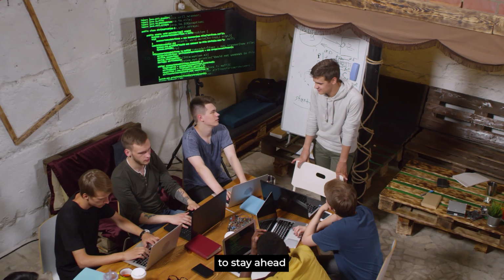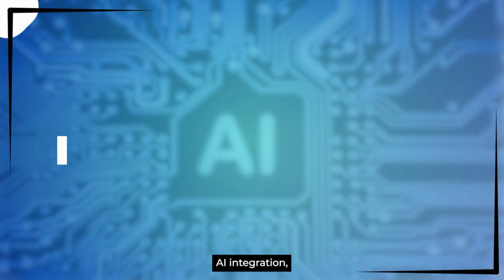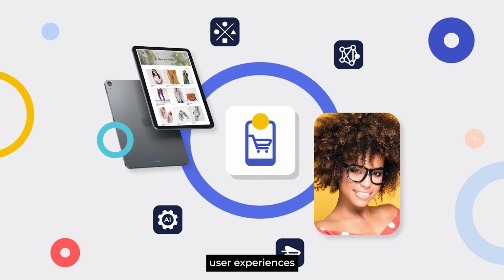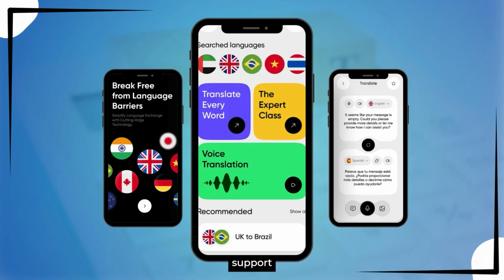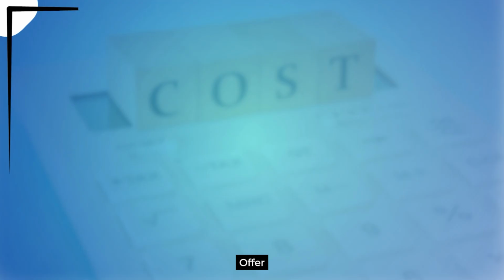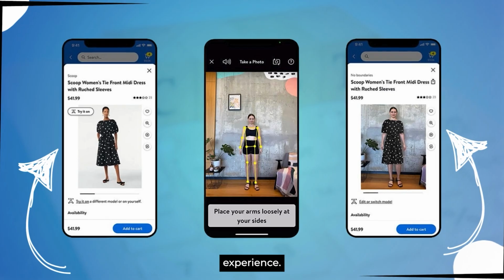How to Build an App Like AliExpress in 2025 (Features, Cost & Tech Explained!) | RichestSoft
🚀 Want to build the next big e-commerce app like AliExpress? In this video, we’ll guide you through everything you need to know—from initial market research to advanced tech integration and app monetization strategies.

Whether you’re an entrepreneur or a startup founder, learn how to create a full-featured, scalable, and user-friendly e-commerce platform with cutting-edge features like AI, AR, and multilingual support.

We’ll break down:
✔️ Must-have features (basic + advanced)
✔️ Cost of development (custom vs. clone)
✔️ AI, NLP, and AR integration
✔️ Revenue models for sustainable growth
✔️ Choosing the right development team
✔️ How RichestSoft can help you succeed

📲 Ready to launch your e-commerce empire?

🎯 RichestSoft is a leading mobile app development company, helping businesses create high-performance apps in e-commerce, travel, food delivery, healthcare, and more. From development to deployment—we’ve got your back.

📚 Video Chapters:
00:00 - Introduction: Why Build an App Like AliExpress?
00:28 - Step 1: Market Research & Business Strategy
00:50 - Step 2: Hiring a Reliable Development Team
01:10 - Step 3: Must-Have Features (Basic + Advanced)
01:42 - Step 4: Testing, Launch & Maintenance
02:10 - Step 5: Future Tech Integration (AI, AR, NLP)
02:45 - Step 6: Revenue Models for Monetization
03:15 - Step 7: Cost Breakdown for App Development
03:40 - Final Thoughts: Build Your Empire with RichestSoft